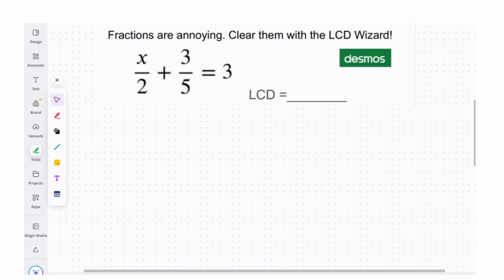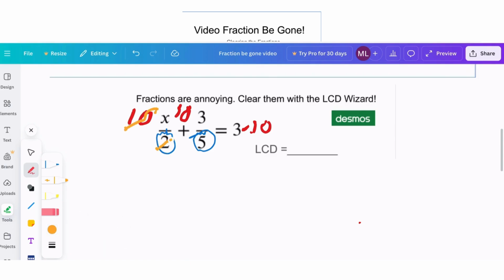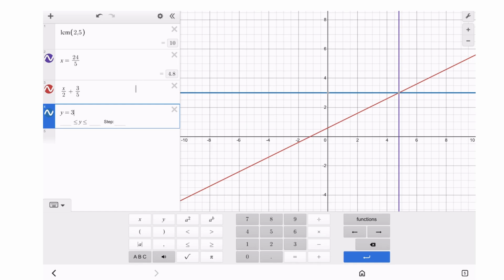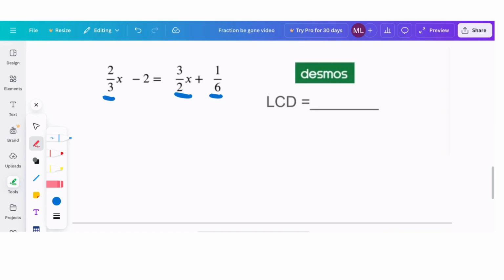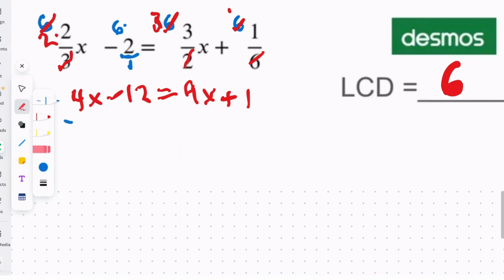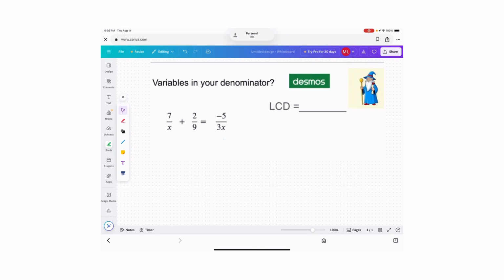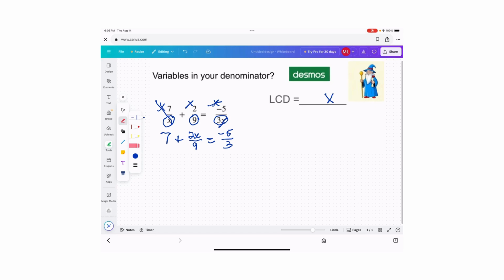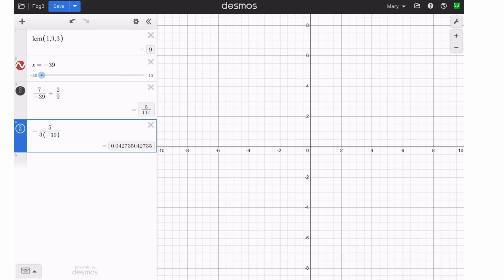Fraction be gone video 1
Clearing fractions from an equation